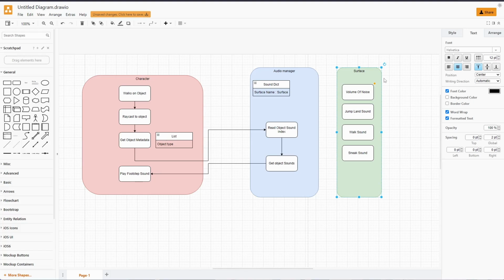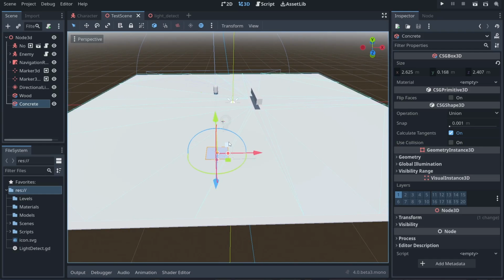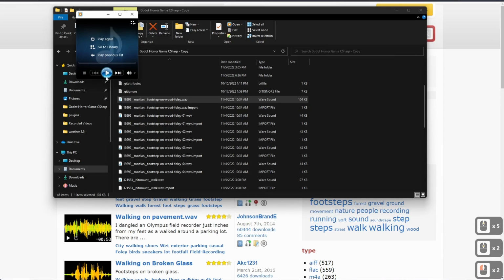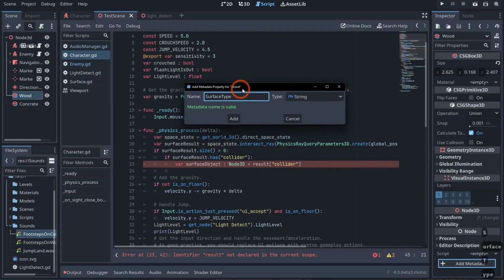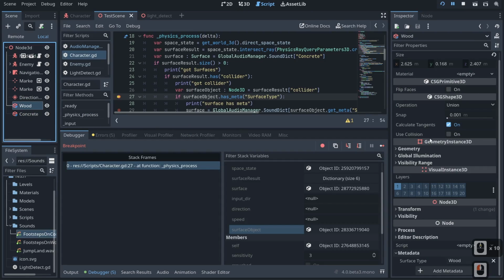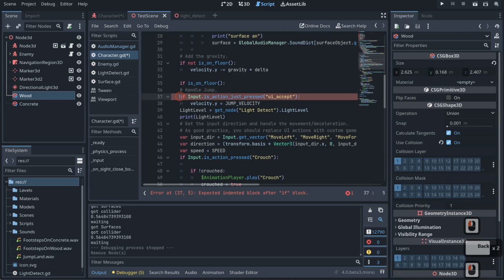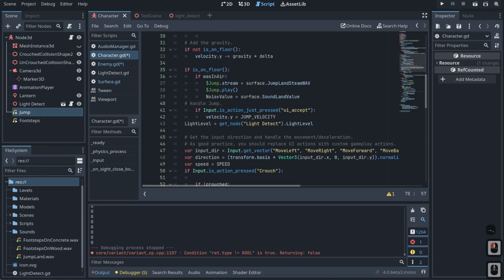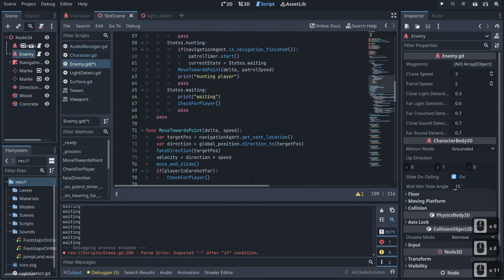Creating Our Basic Sound Detection System! Creating a Horror Game With Godot 4!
In this video, we discuss how to build a basic sound detection system! We talk about how to create a simple scalable system to play sounds when the player walks.

TIMESTAMPS
00:51 Planning Our Code
07:11 Getting Godot – Setting Up Our Scene
09:03 Creating Our Surface Object
12:06 Audio Managers Are Cool
14:02 Somebody Find Me Some Audio To Load
14:21 Freesound
20:27 Setting Up Our Player Surface Detection
26:19 Getting Stuff From Our Global Audio Manager
33:23 Dealing With a MAJOR Bug
34:10 Making Our Character Not Play the Sound if Hes Not Moving
38:33 Making Jump and Land
59:20 Outro